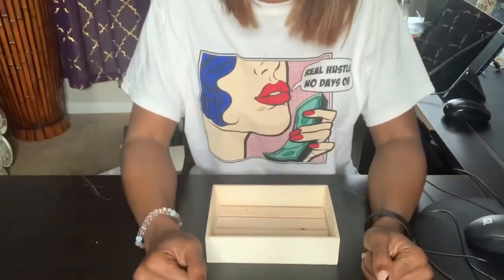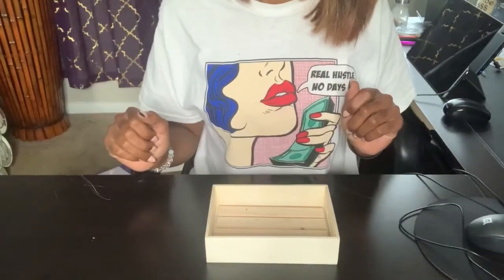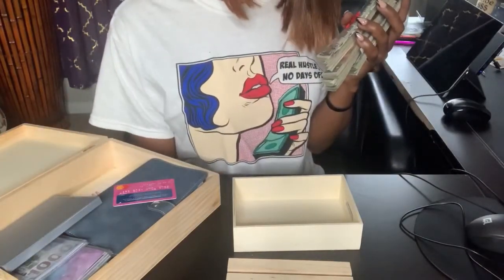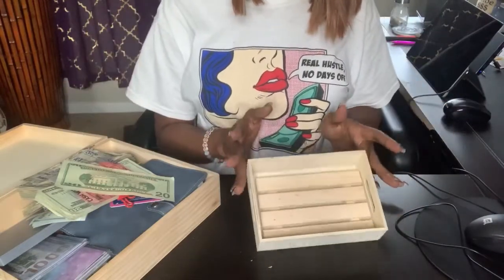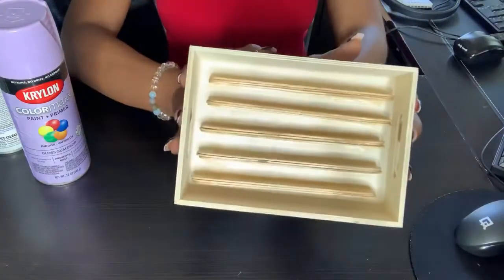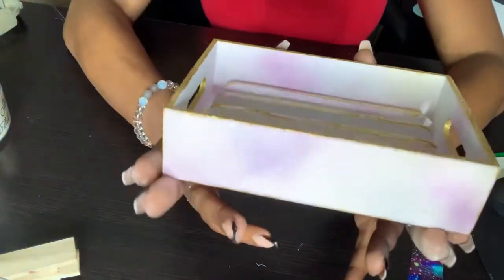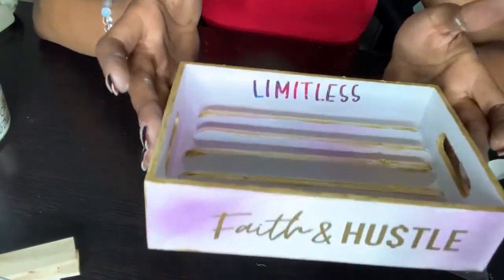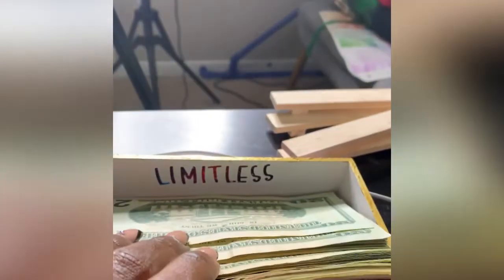DIY wooden Cash Tray | New Budgeting Series | Make It Make ¢ent$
I made a super cute cash box to make this budgeting journey fun for me. You can find these items in the crafters section @ Dollar Tree!

Manifest while decorating and be excited for what’s to come! I’m starting a new Series called
 Make It Make ¢ent$ where we start from the beginning and make better sense with our relationship with money thru budgeting to create more ¢ent$.

My other page The Faith & Hustle Show